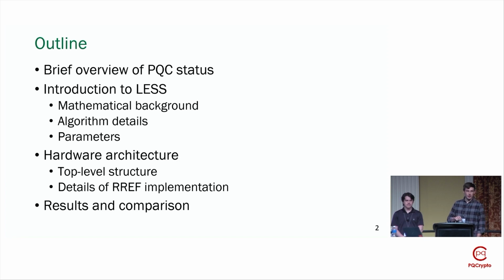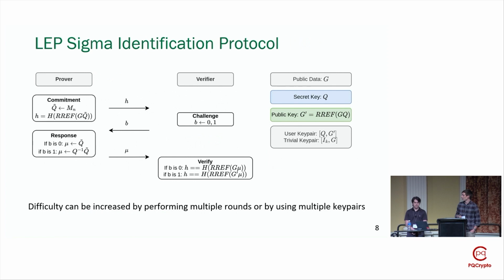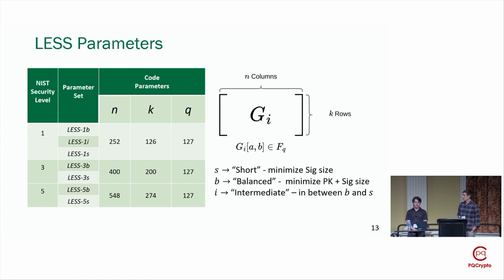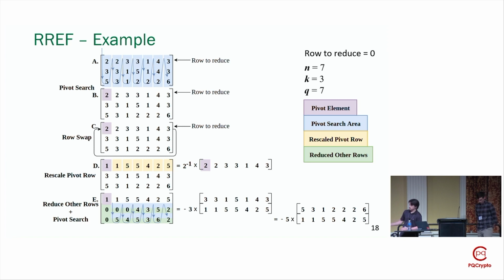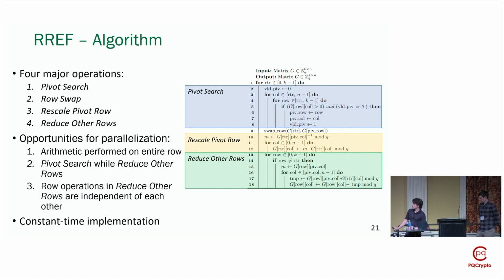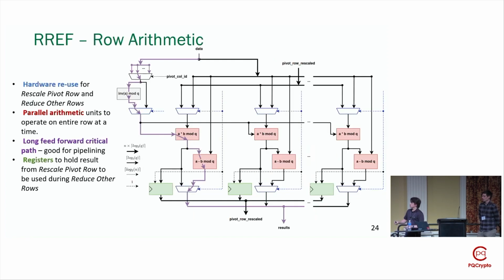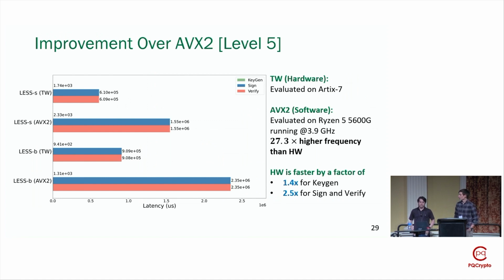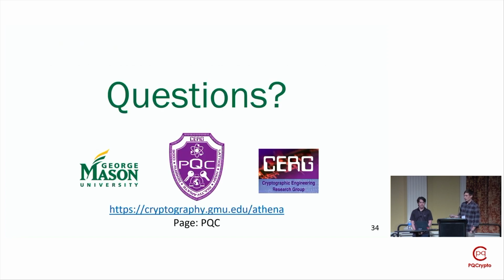PQCrypto 2023: Session VII: Hardware Implementation of LESS (Luke Beckwith and Robert Wallace)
Session VII: Hardware and Side Channels
A High-Performance Hardware Implementation of the LESS Digital Signature Scheme
Luke Beckwith, Robert Wallace, Kamyar Mohajerani and Kris Gaj